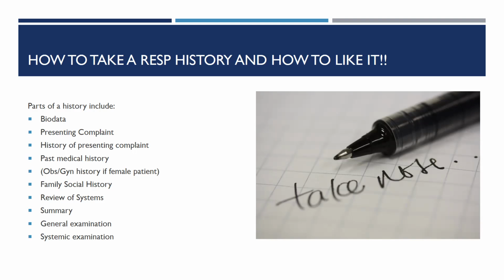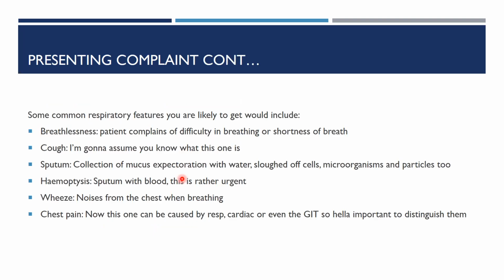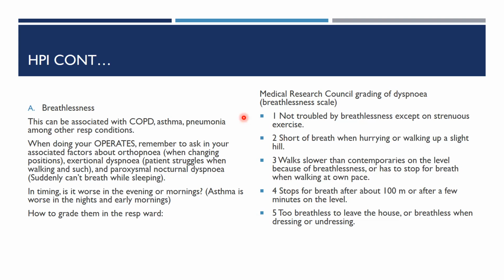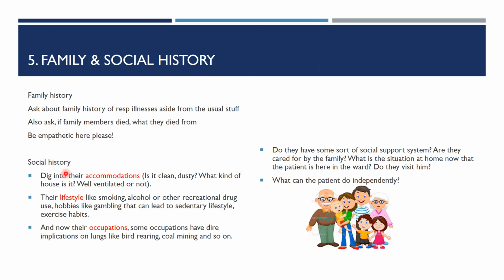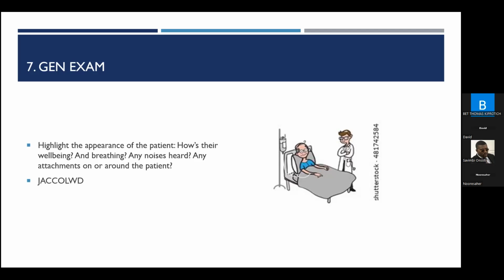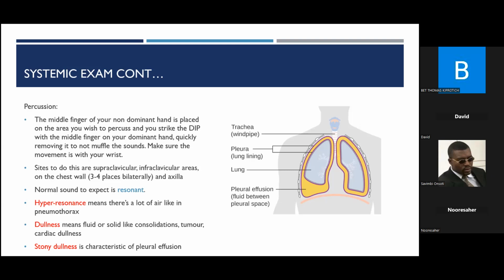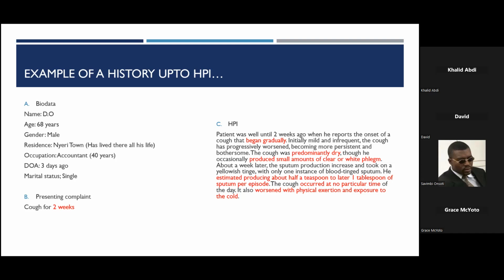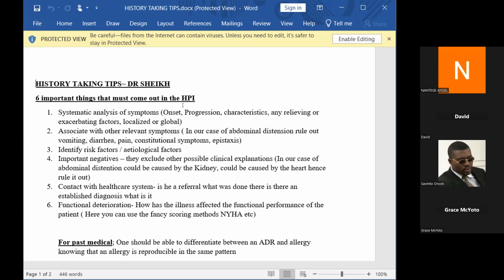PULMONOLOGY : INTRODUCTION TO PULMONOLOGY HISTORY TAKING